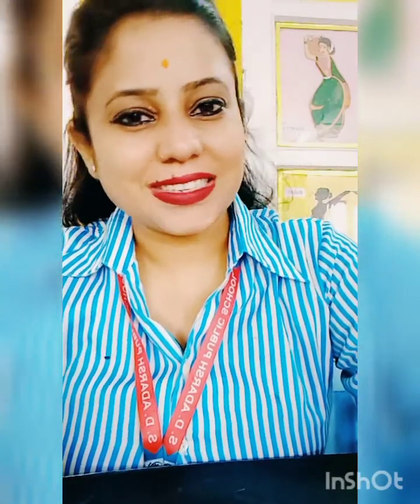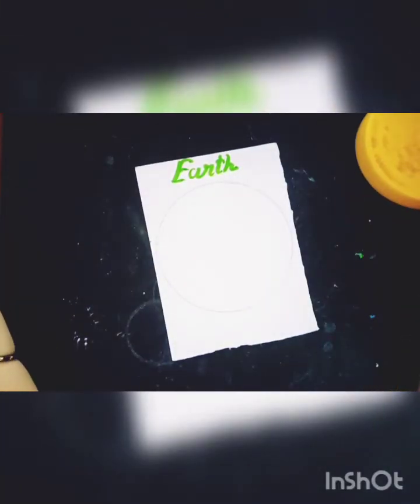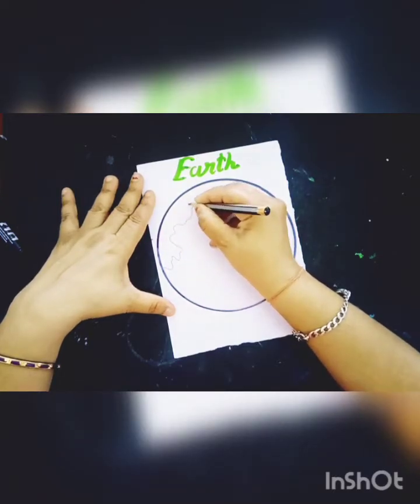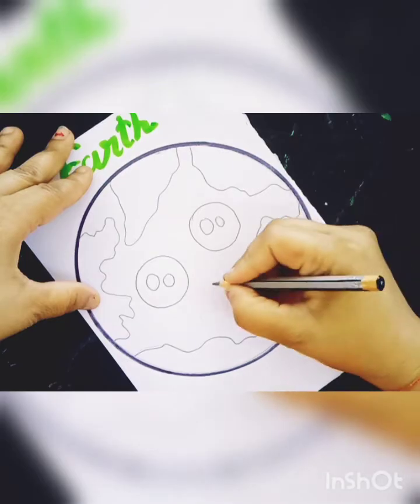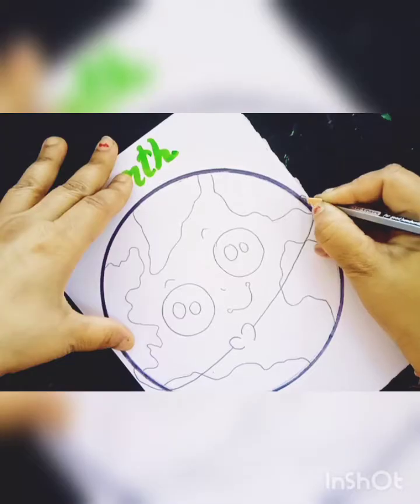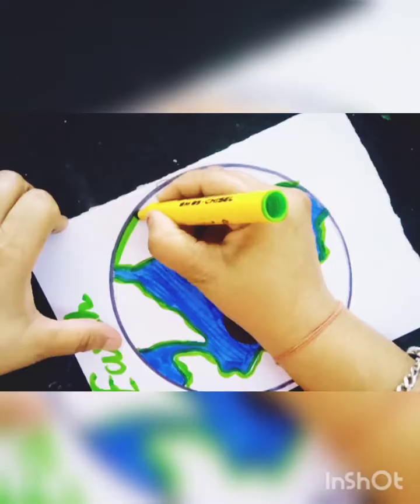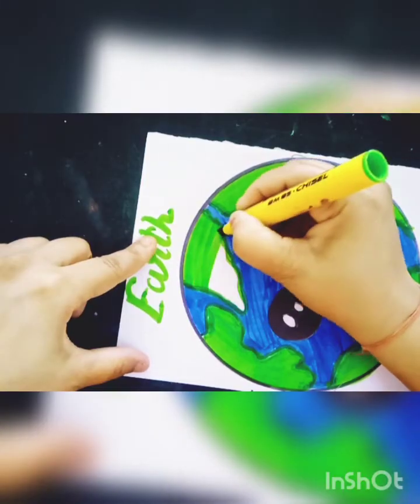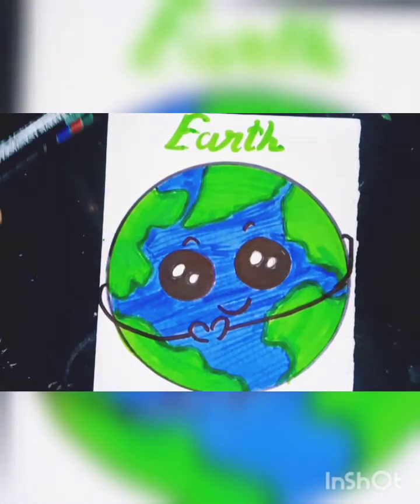EARTH DRAWING (CLASS-UKG) 21-9-2021